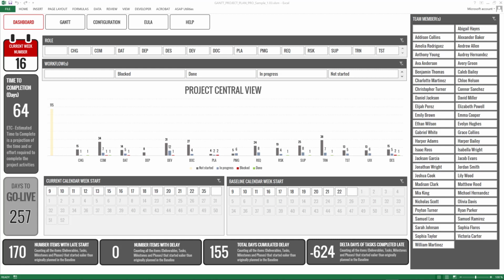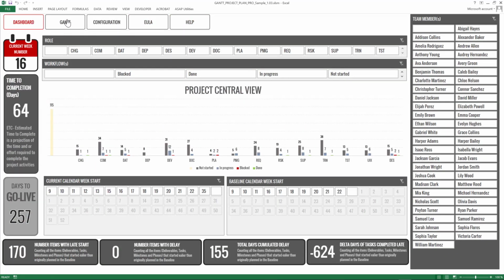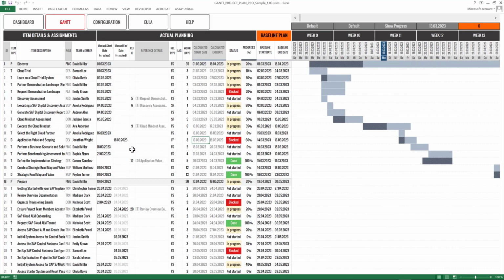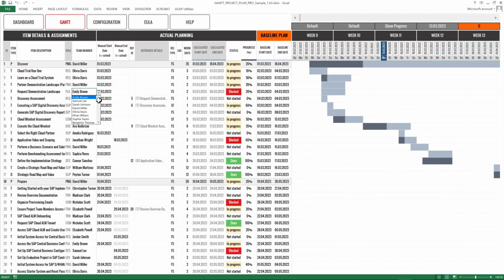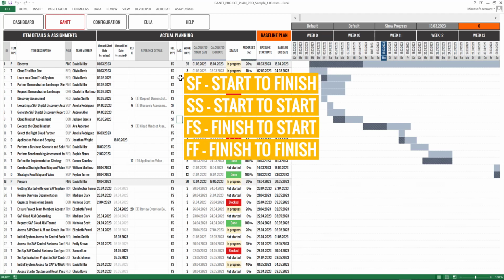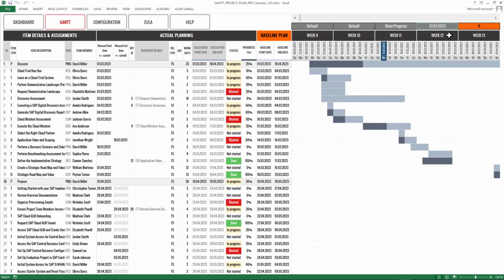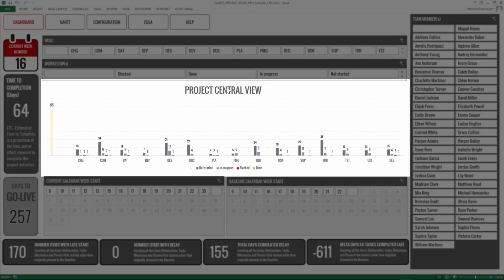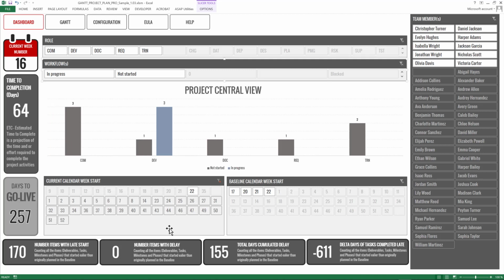Project Management Tool with tones of features - Excel Template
The Excel template designed for project managers is a user-friendly and customizable tool to plan and track project schedules, tasks, deliverables, and resources.

It goes up to 500 items with 4 different types: tasks, deliverables, phases and milestones.

The template allows project managers to organize their projects, monitor progress towards goals, and ensure that resources are being utilized effectively and efficiently. The visual representations of the project schedule make it easy for project managers to identify any potential bottlenecks or delays and adjust the project plan accordingly.

The Excel template is a valuable resource for any project manager looking to streamline their project management process and achieve their project goals.